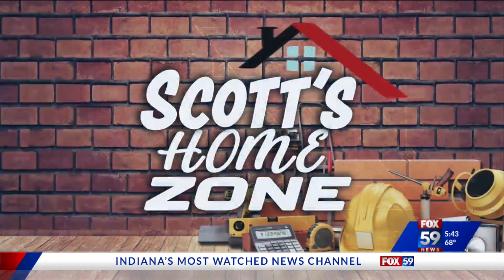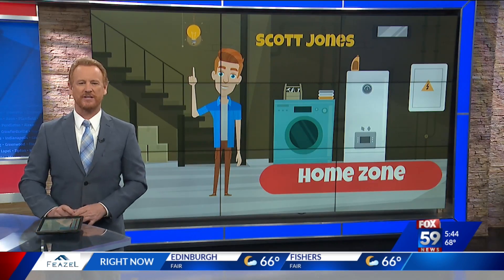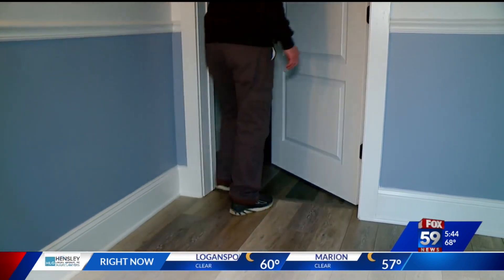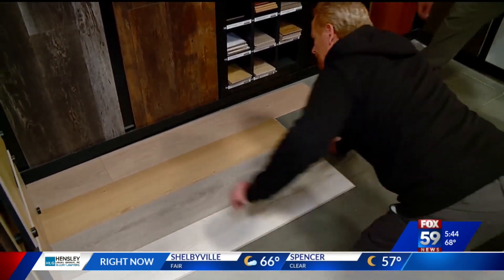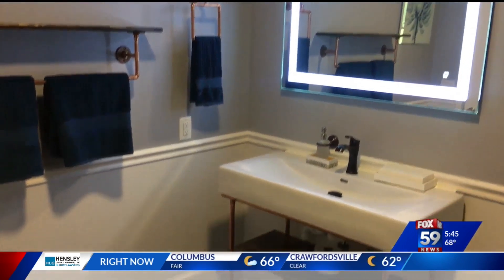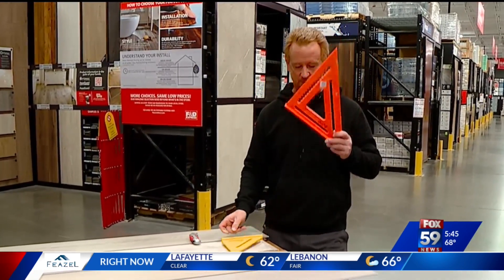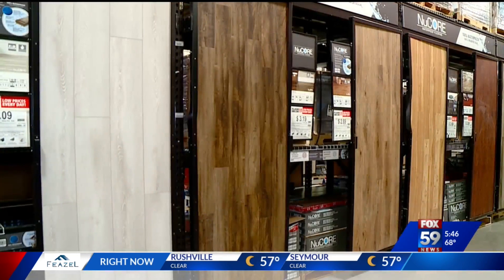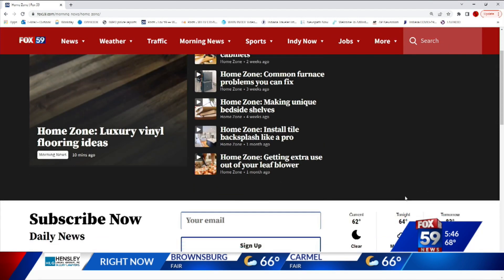Home Zone: Luxury Vinyl Planks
This Home Zone is about flooring, specifically Luxury Vinyl Planks or LVP. More